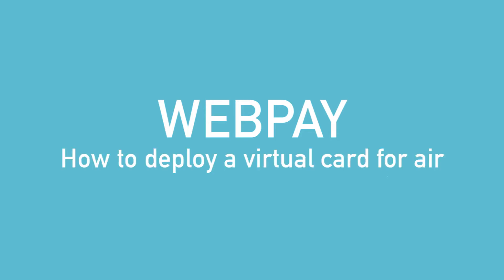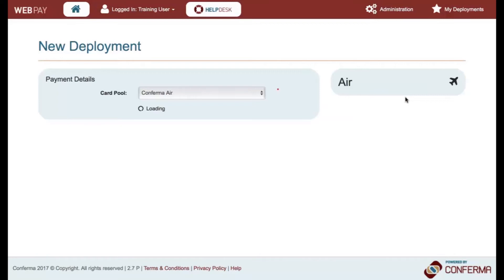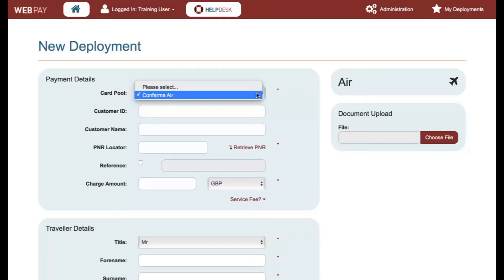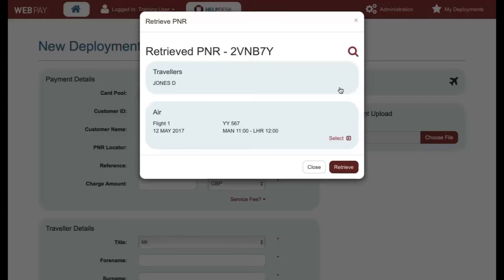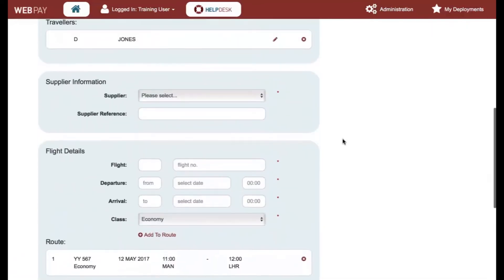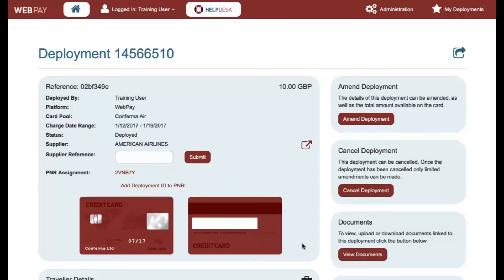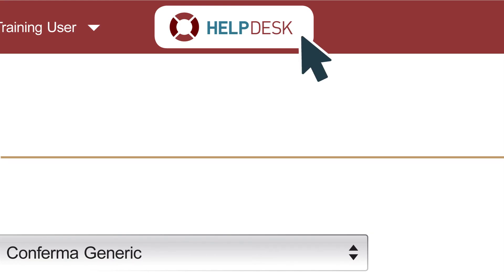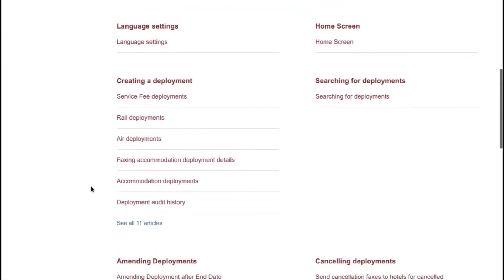How to deploy a card using PNR functionality within Conferma WebPay for air travel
This simple film explains how to use the retrieve PNR functionality with Conferma WebPay